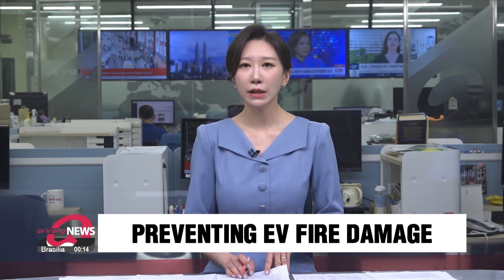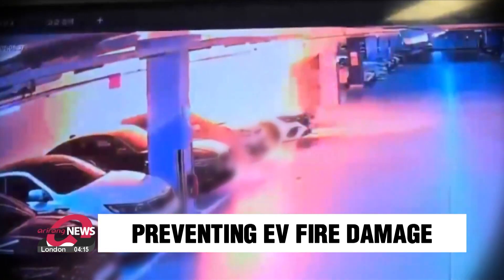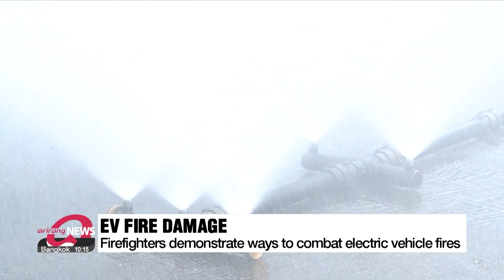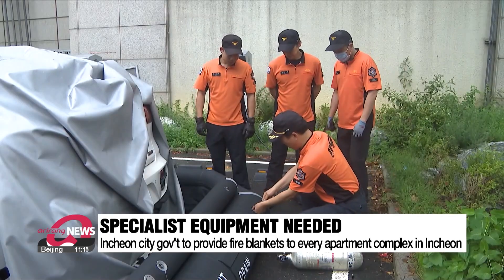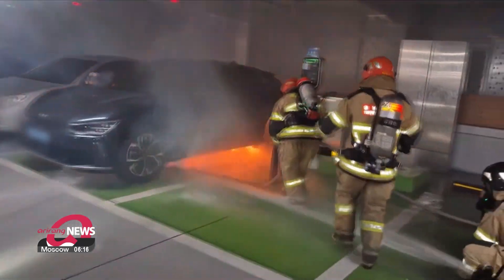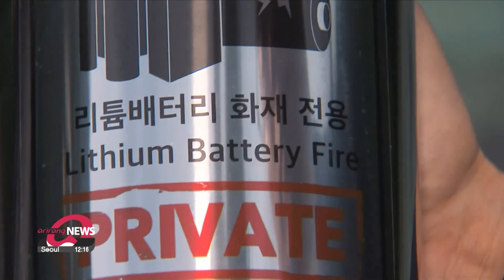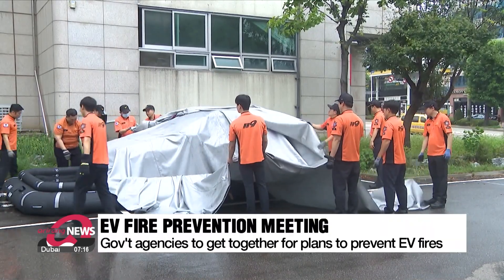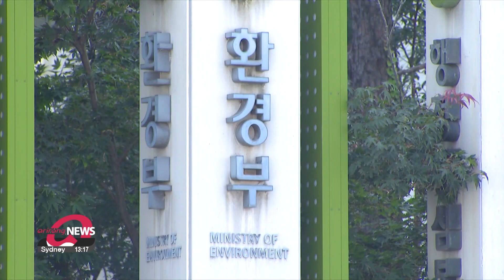How to prevent electric vehicle battery fires from causing widespread damage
전기차 화재 불안감 확산… 전기차 화재 대응법은?

An electric Mercedes sedan caught fire last week, damaging more than 140 cars and leaving dozens of people hospitalized.
The incident sparked fears over the safety of electric vehicle batteries.
Our Lee Soo-jin tells us about some effective methods to combat EV fires.

With growing concerns in South Korea about the safety of electric vehicle batteries, there is a lot of attention on how to deal with EV battery fires.
Firefighters here are demonstrating what they do when an electric vehicle catches on fire.
They begin by spraying the entire vehicle with a hose, then place a device beneath it that sprays water like a fountain, ensuring the water reaches the batteries located under the car.
The firefighters then cover the vehicle with a fire blanket in order to prevent the fire from spreading.
After that, fire suppressor tubes are placed around the vehicle and filled with water until the battery is completely submerged.
But this means that lots of equipment is needed to extinguish the fire.
As such, efforts are underway to supply fire blankets to every apartment complex in Incheon to help with the initial response to a battery fire.

"We plan to distribute one vehicle fire suppression blanket to each of Incheon's approximately 16-hundred apartment complexes."

Incheon is where an electric Mercedes-Benz sedan parked in an underground parking lot of an apartment complex suddenly caught fire last Thursday.
According to the firefighters, the car was not being charged.
The fire damaged more than 140 cars and left 23 people hospitalized, raising concerns about the safety of electric vehicle batteries.
While there is also a growing interest in fire extinguishers specifically designed to put out lithium-ion battery fires, it may be difficult for individuals to completely put out the fire with just an extinguisher, even in the early stages.
This is why one expert said that the most effective measure would be to improve parking lot safety.

"Fire compartments should be set up in underground parking lots, and in the long term, charging stations should be installed on the ground level to encourage electric vehicle owners to park above ground."

Meanwhile, the South Korean government is set to come up with a comprehensive plan to deal with the rising number of fires sparked by electric vehicles.
The Ministry of Environment said on Thursday that it will host an emergency meeting on the 12th of August for relevant government agencies, including the ministries of industry and transport and the National Fire Agency.
Lee Soo-jin, Arirang News.

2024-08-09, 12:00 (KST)